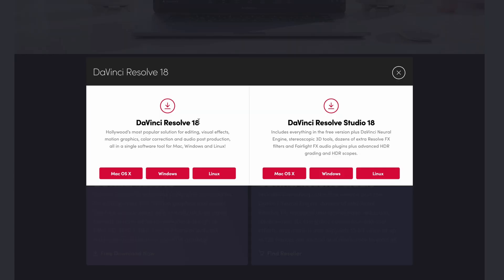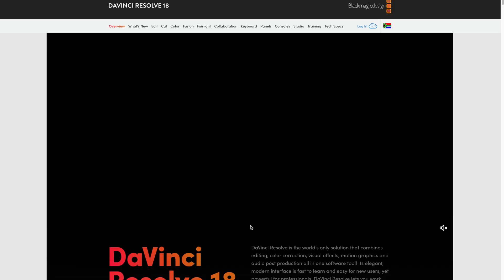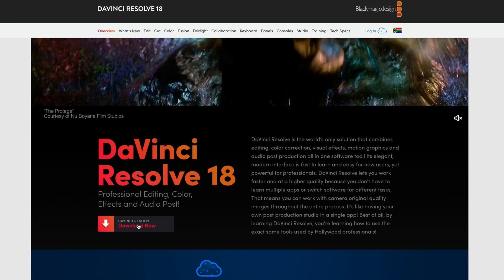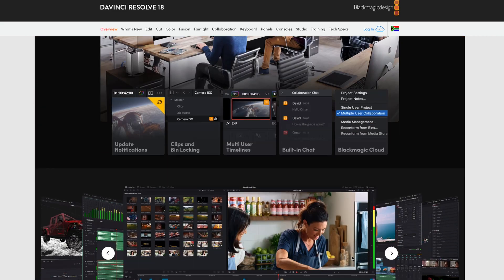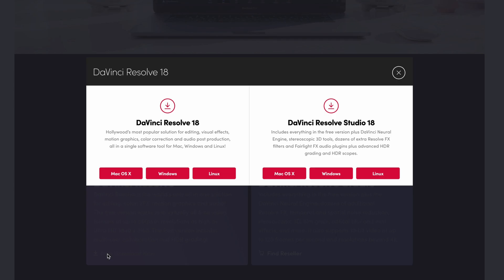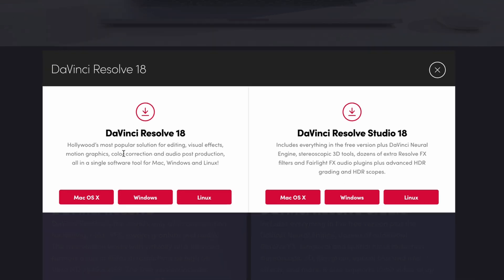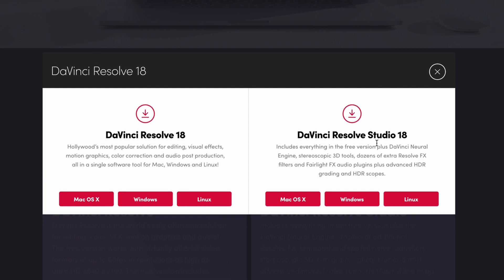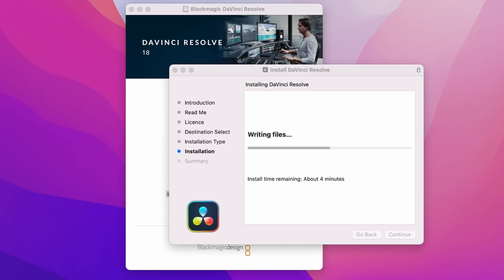How to Download and Install Davinci Resolve on Mac 2025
Ready to Monetize your YouTube Channel Join our Free YouTube community

How to Download and Install Davinci Resolve on Mac 2023